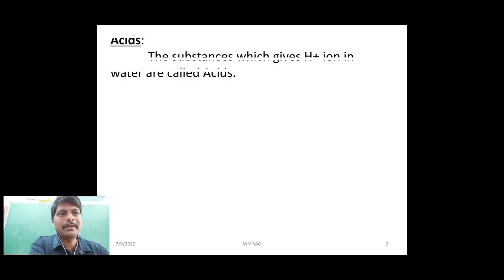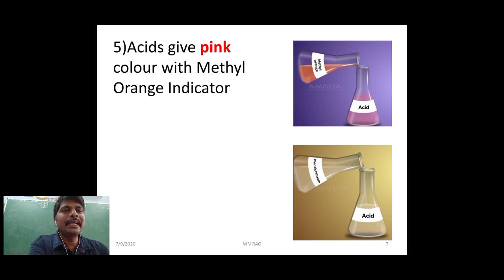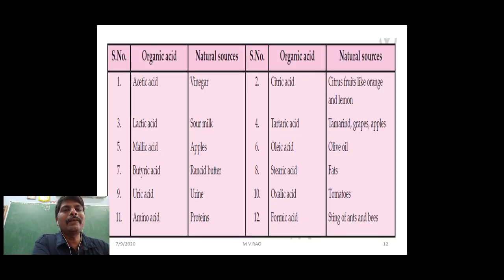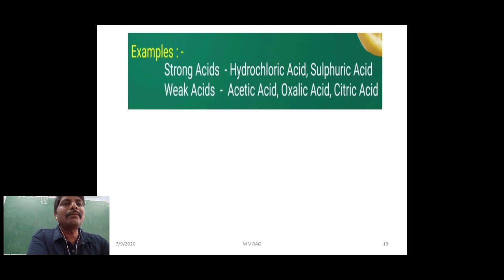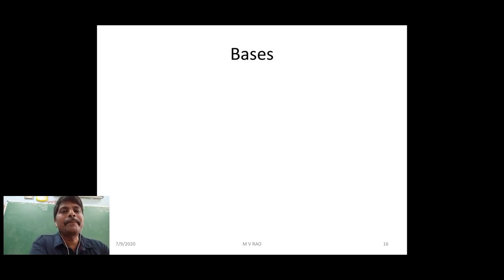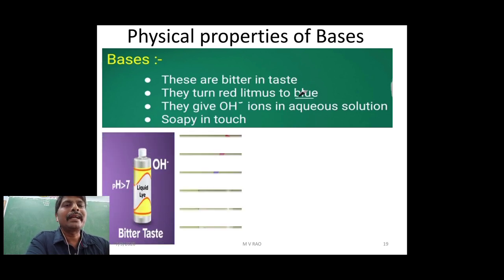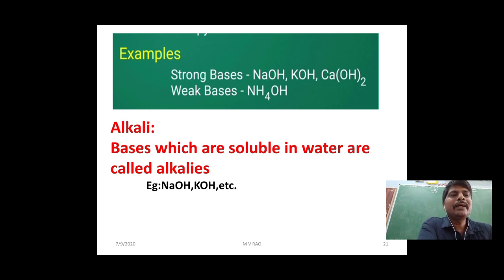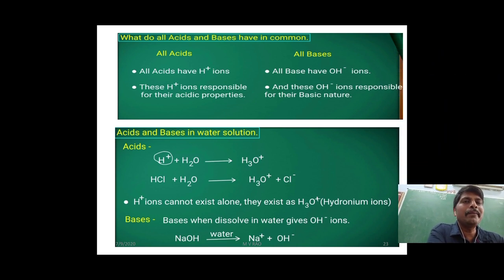ACIDS, BASES And SALTS Lecture-1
Feel free to spread the word – share the videos with your friends and classmates. We are discussing all Important Chapters for the 12th CBSE Board

Regards,
MVR Chemistry